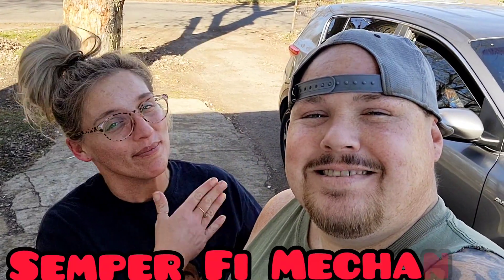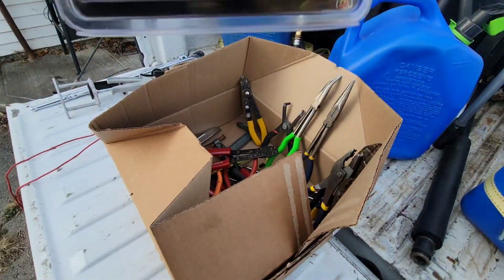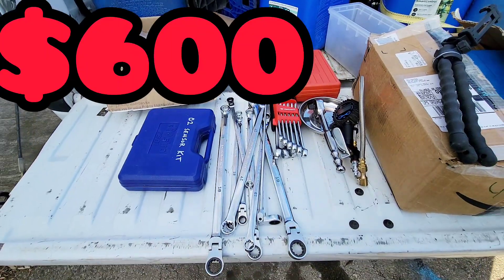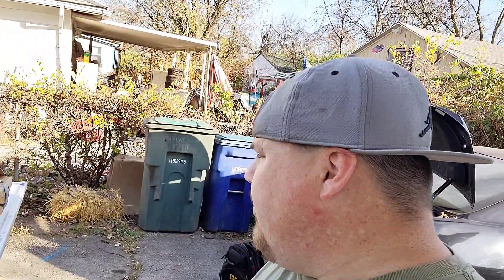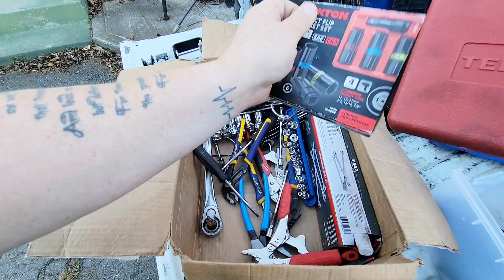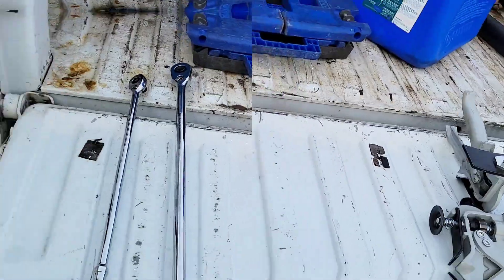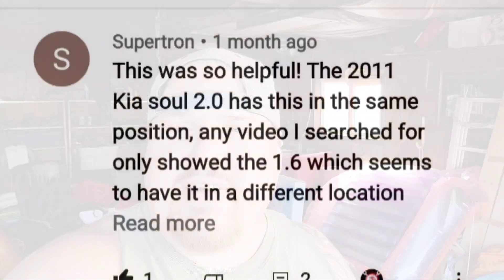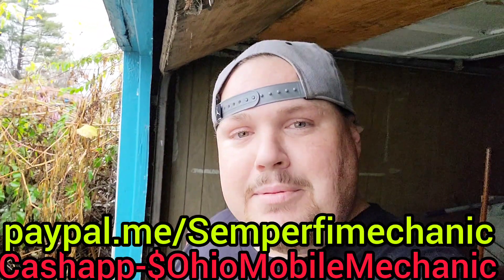My Mobile Mechanic Tool Setup Plus My Brand New Tool Haul And Tool Giveaway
My Mobile Mechanic Tool Setup And New Tool Haul is todays youtube video. Today I am going to show you guys my mobile mechanic tool setup and also 4 boxes of new tools that I recieved from 3 Marines. This video will show you what you need tool wise to start taking mobile mechanic calls. If yoy want to start a mobile mechanic business then make sure you watch this video and even if you dont want to be a mobile mechanic you can still watch the video and look at all the new tools that was donated to me from screwdrivers all the way up to cordless impacts.

DONATION FOR NEW WORK TRUCK BECAUSE I GOT SCAMMED --THOMAS MAYES {SEMPER FI MECHANIC}

Chapters
00:00-My Mobile Mechanic Tool Setup And New Tool Haul
01:09-Mobile Mechanic Roll Toolbox
02:27-New Tool Haul Box 1
04:38-New Tool Haul Box 2
06:37-New Tool Haul Box 3
10:39-New Tool Haul Box 4
12:14-Code Reader Giveaway
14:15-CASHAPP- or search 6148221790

ANCEL M3

SEO & THUMBNAILS!

MOBILE MECHANIC BUDGET KIT
JACK o
CODE READER/Basic level
Ancel AD610 Code Reader

Semper Fi Mechanic YouTube channel is a channel that uploads mostly HOW TO videos, DIY auto repair videos, I am a Mobile Mechanic in Columbus; Ohio and I record some of my jobs and interactions that I run into every day. I post these HOW TO style videos so you can watch them and learn how to fix your own car and save money. I aem Retired from the United States Marine Corps, where I was awarded a purple heart for wounds received in Iraq. My word is solid, and I show the truth about everything